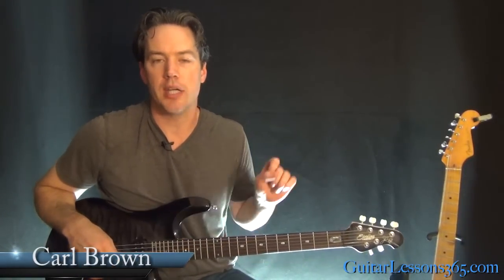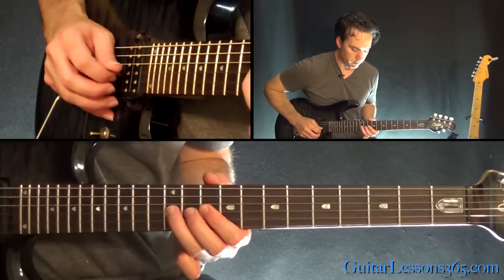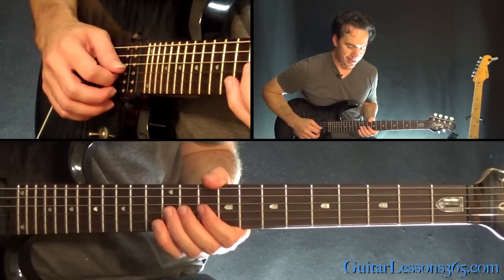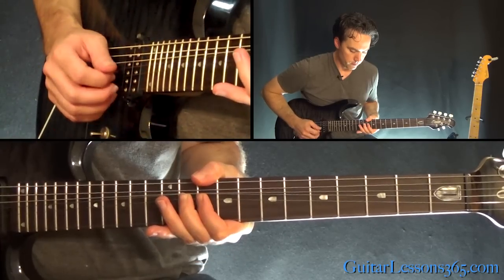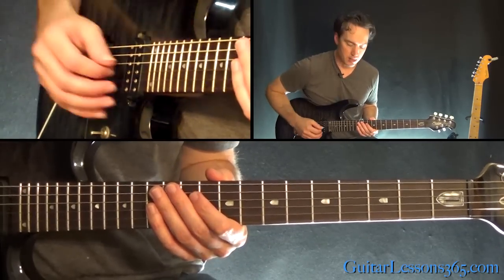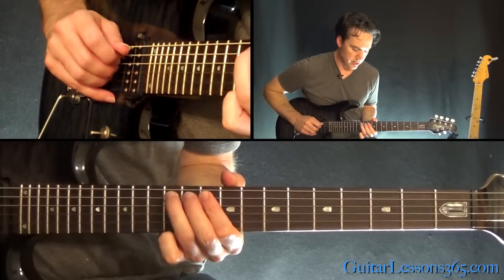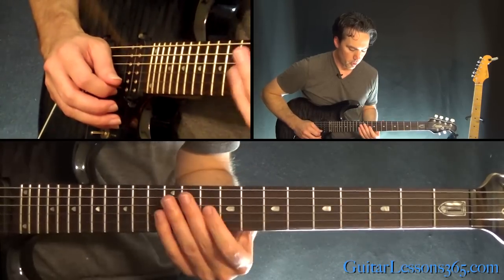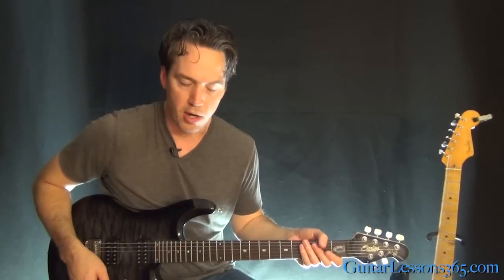Queen - Don't Stop Me Now Guitar Solo Lesson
In these Don't Stop Me Now guitar lesson videos, I will show you how to play all the guitar chords found in this great song by Queen and Brian May's guitar solo as well.

Obviously, "Don't Stop Me Now" is a piano based song, but the chords work very well on a standard tuned guitar.

In this first video lesson, I will show you how to play all those piano chords on the guitar. They tend to move around pretty quickly, but I will show you some ways to play the trickier stuff a lot easier than you might have expected. I think this song would be great challenge for the upper beginner level guitarist.

In the second video lesson, I will tackle Brian May's guitar solo. This one is short but sweet. Lots of cool licks can be found in this one. I will also show the fills that occur after the solo when the vocals come back in.

"Don't Stop Me Now" is one of Queen's most popular songs. It can be a great exercise in using dynamics on the guitar. Some of the chord work can be played with a big loud and aggressive strumming style. At other times, it will sound better to delicately pick across the strings in an arpeggio picked style when the music is supposed to sound more reserved. You will see me doing that during the lesson.

Since this track was originally on the piano, you have lots of freedom on the way you will playing the chords in this lesson. Just try to make it as musical as possible, but do your own thing with it.

Carl...